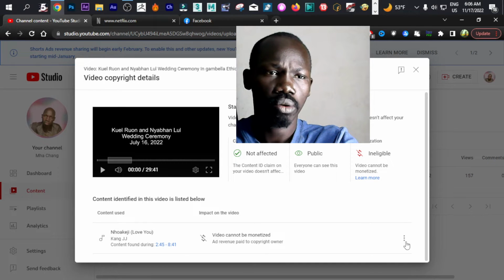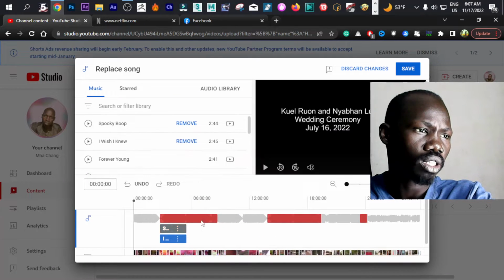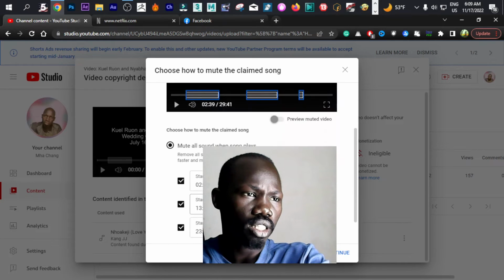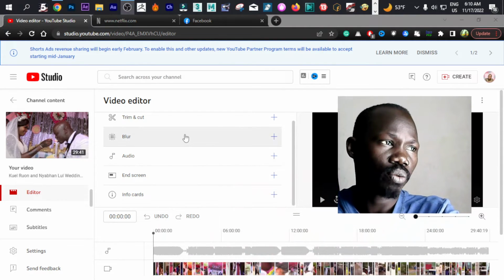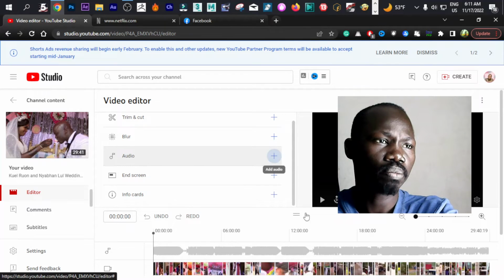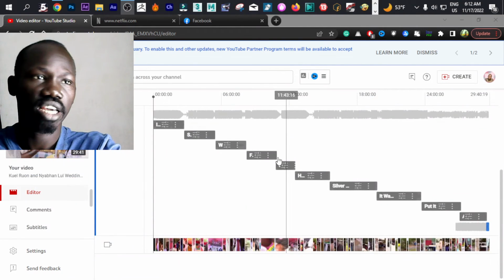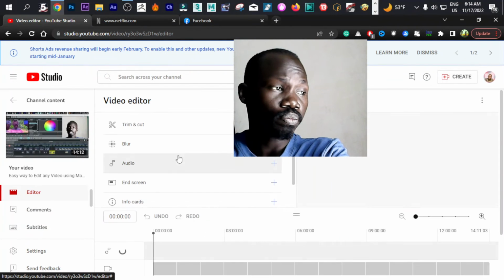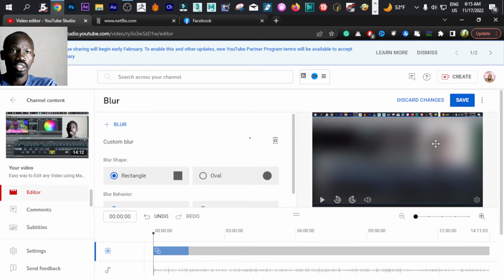How to remove Copyright Music and Video on your youtube Channel